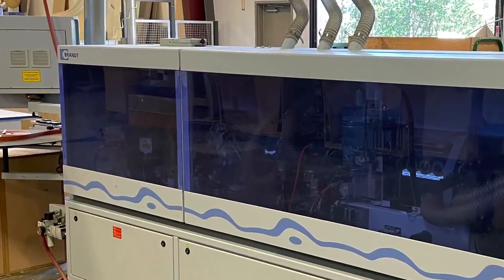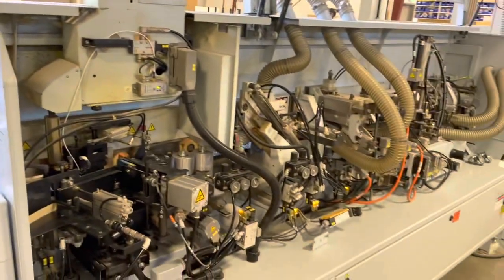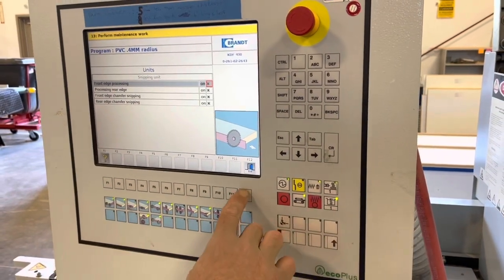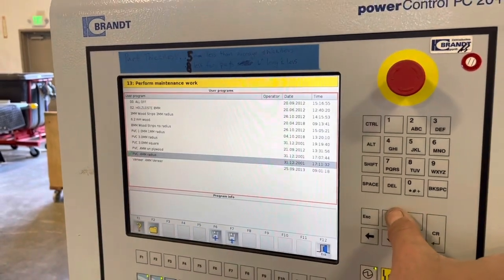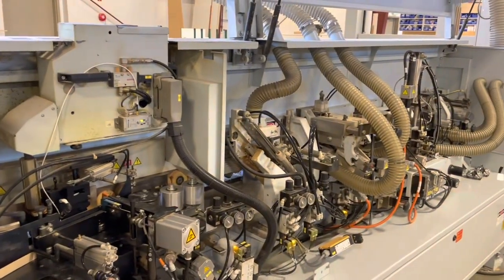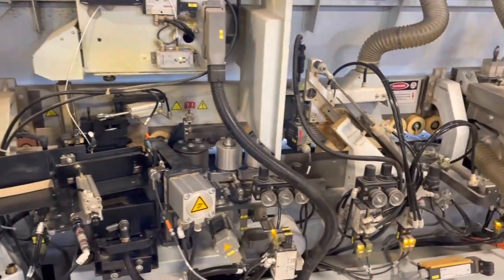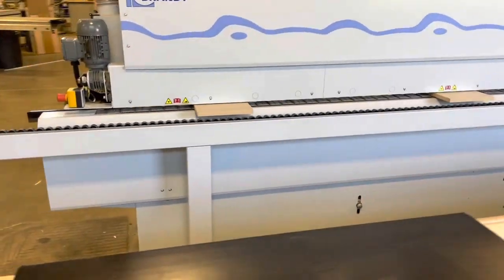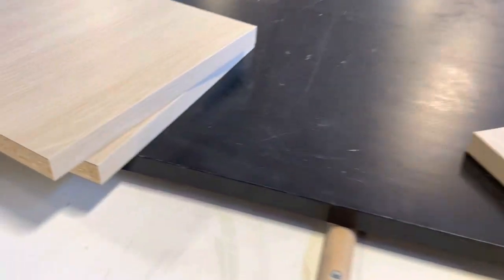Brandt KDF 430 Highflex 14230 Automatic Edgebander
In this quick video we see the Brandt KDF 430 in action. This 2012 model is VERY clean and in great condition. Please contact Pro Tech Machinery for more details!